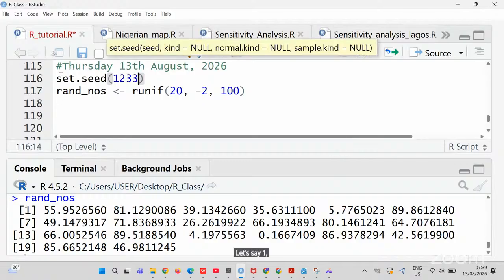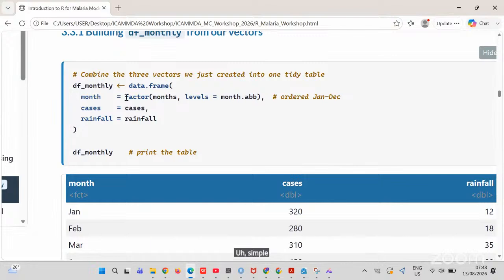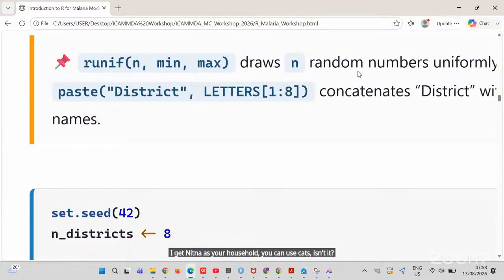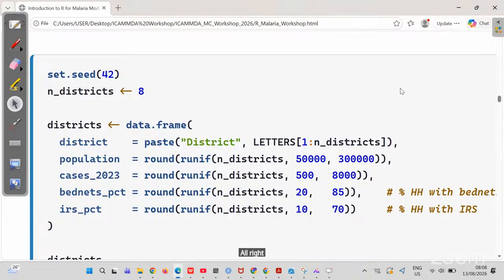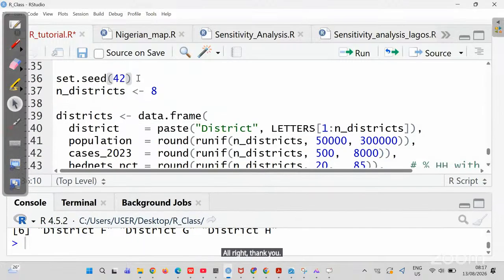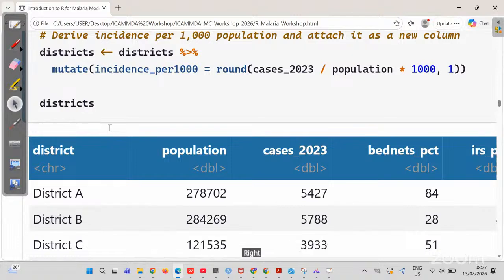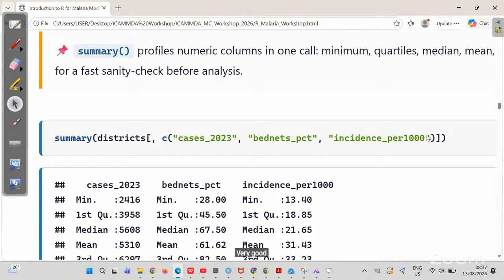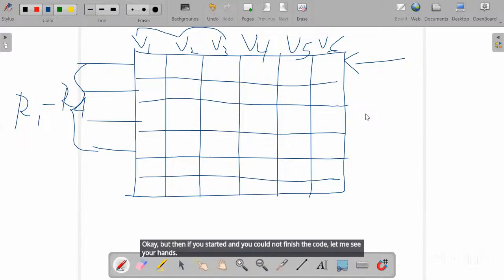4th School on Modelling and Analytics